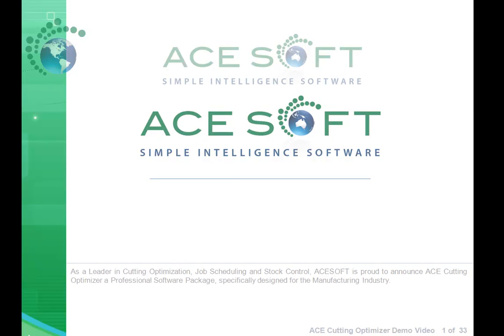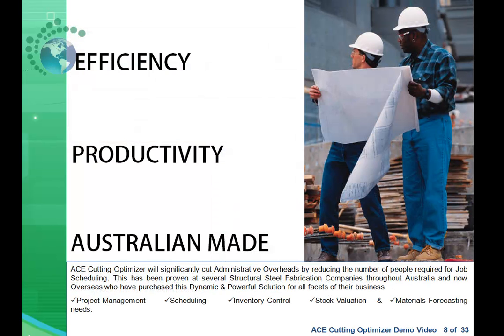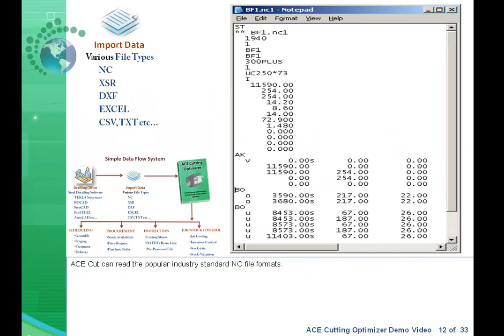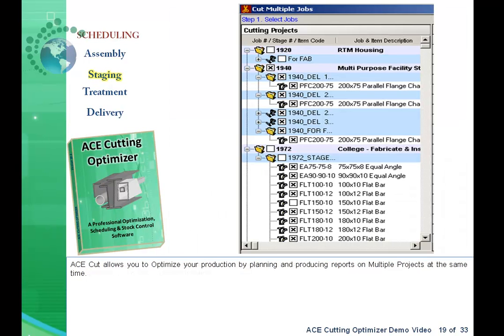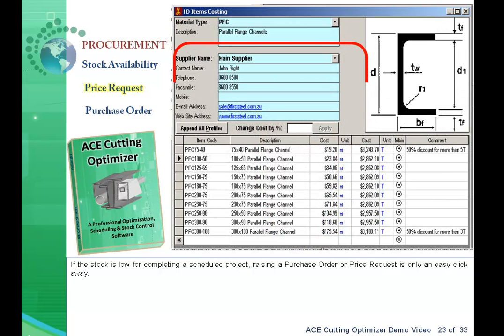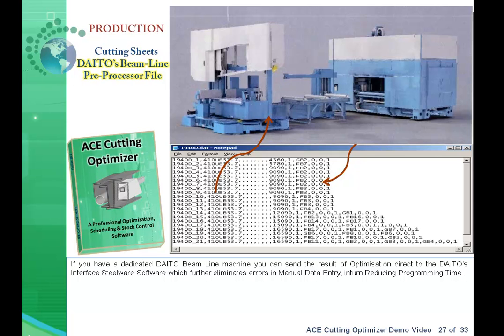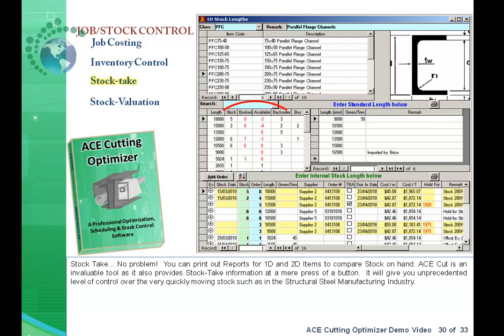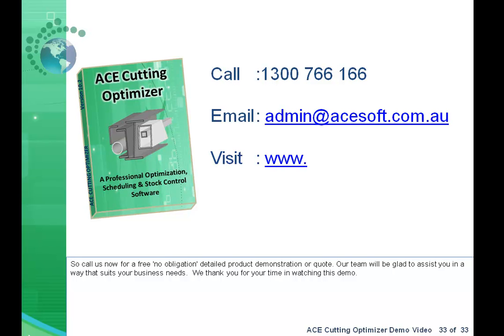Ace Cutting Optimizer for Management, Production, Stock Control & Material Optimization needs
Ace Cutting Optimizer is a professional software package uniquely designed for the Manufacturing industry. It integrate all of your Management, Production and Material Optimization needs in to one simple and affordable solution

Since its initial release in 1995, we have pushed forward and developed ACE Cut v10.2 with a highly customizable Software Interface that is programmed into reading files created in 3D Detailing Softwares such as Tekla's Structures, BOCAD, Pro-Steel, Stru-CAD and 2D softwares such as AutoCAD

• Data entry functions similar to Excel
• Environmentally friendly Material Optimization functionality
• Optional Direct DAITO Beam Line Interface
• Advanced Job Costing, Inventory Control & Stock Valuation
• Unique in-depth reporting systems